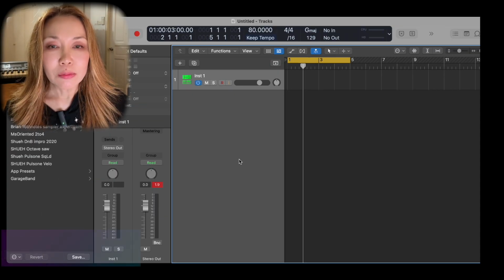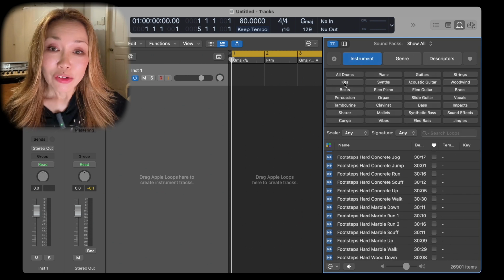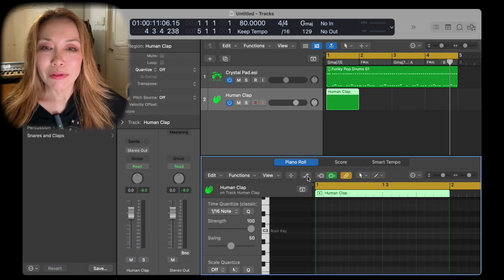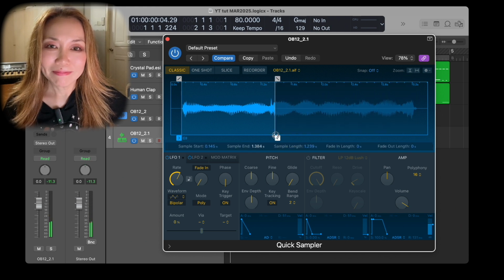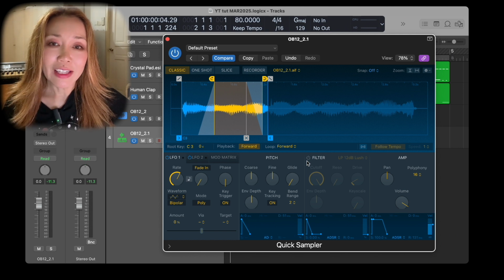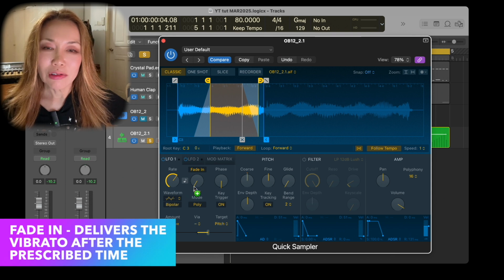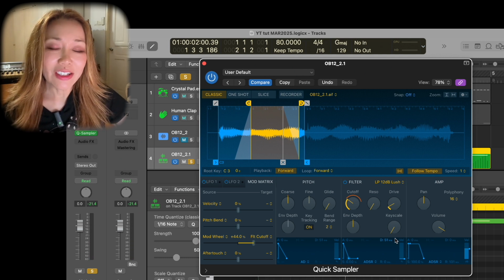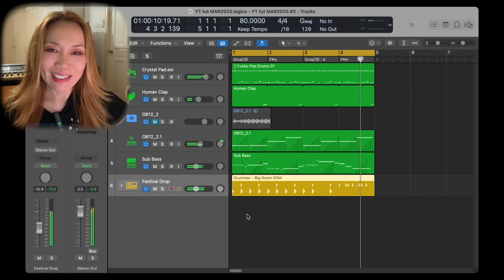LP11 - Build a song in a few minutes with various songwriting devices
In my previous tutorials, I demonstrated how to create a Global Chord track, make your own Sampler instrument where we generate Vibrato and other Modulation tricks, using the idea of Flex Time to Follow Tempo. I also showed you how to use the Drum Synth, Drum Machine Designer,  A.I. session players and work with MIDI!

I had fun putting these devices together in this 10 minute tutorial to see if you could follow along; I know you've watched my videos and have been practicing.
10:57 At the end of this tutorial, I jam along with my creation and I encourage you to jam along with yours!

0:34 Find tempo of Chill out R&B piece
0:48 Create Global Chord Track and a series of chords
2:05 Add a MIDI percussion loop from the loops library
3:10 Add claps from the Drum Synth
4:24 Create our own QuickSampler instrument (looking at loop points and crossfades)
6:43 Recording a line with our Sampler instrument
6:58 Work with LFO and ModMatrix on our Sample
9:17 Drawing in Modulation Wheel automation
9:55 Record a bassline
10:27 Add A.I. Drummer and KB player
2025 © The original song by Shueh-li Ong in this tutorial, is lovingly titled "Smiling", which appears in her other tutorials.

N.B The Gmaj7/E could also be notated as an Emin7(9) etc etc.
This is not a theory lesson but rather using various devices to create a song base. So I shall leave it to you to do the right things relevant to your own projects!

Shueh-li Ong: composer, producer, theremin-synthesist, vocalist and multi-instrumentalist.
Genre: fusion, progrock, electronica, synth-pop, soundtrack, pop, classical.
Shueh-li accepts commissions to compose, and work with ensembles/bands of any size/type.